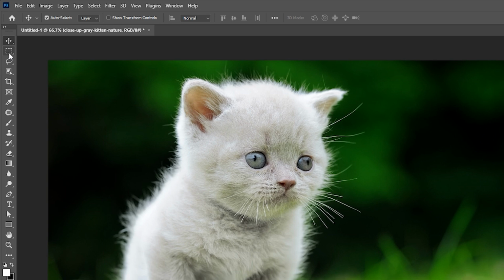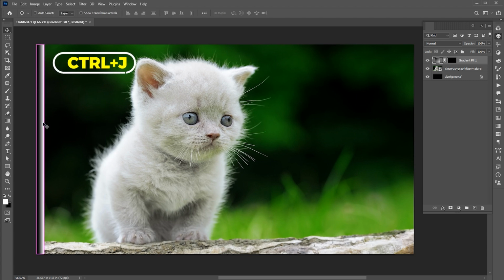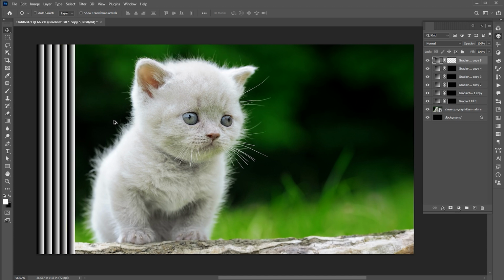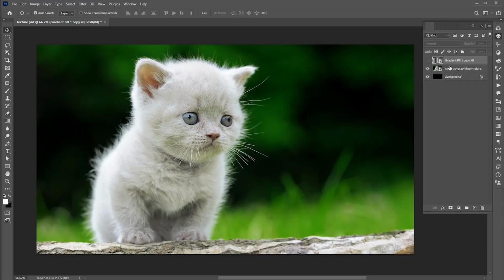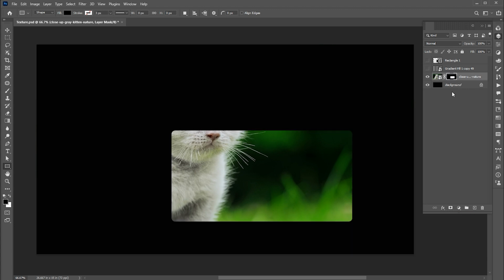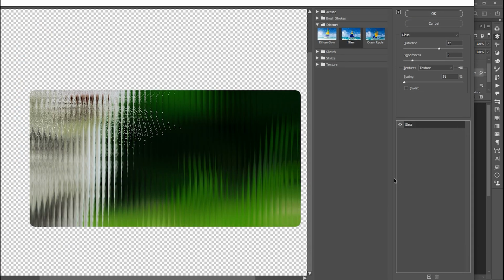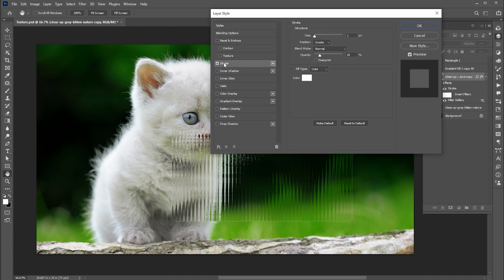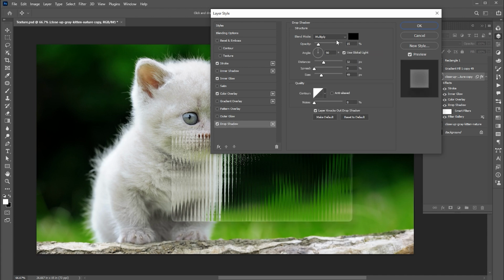Create Glass Texture Effect in Adobe Photoshop | Glass morphism Effect I Adobe Photoshop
Hi everyone,

In this tutorial, I will teach you The easiest way to Create a Glass Texture Effect in Adobe Photoshop | Glass Texture Effect I  Adobe Photoshop | Learn Creative.

Keep learning..!

Learn Creative